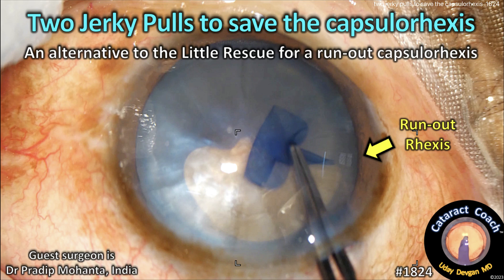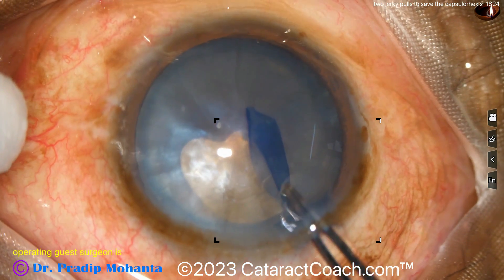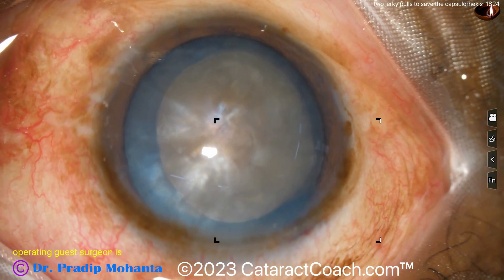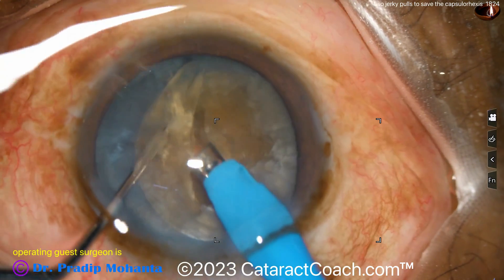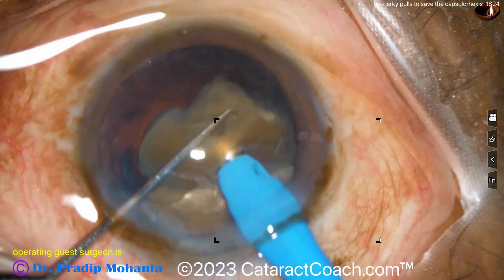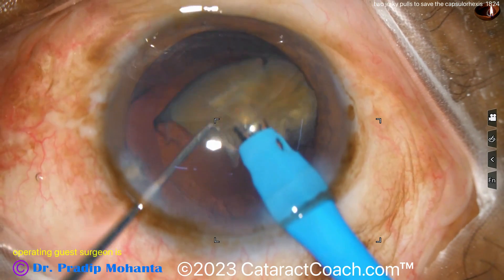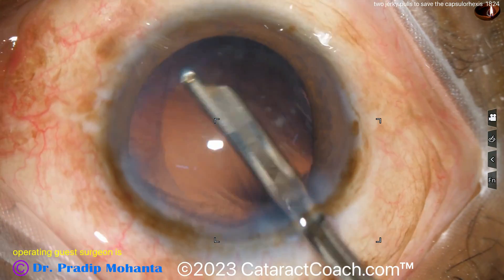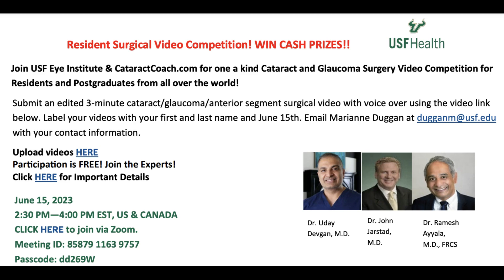CataractCoach™1824: two jerky pulls to rescue the run-out capsulorhexis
We have previously covered the Little Technique to pull backwards to help save a run-out capsulorhexis. This Two Jerky Pulls technique accomplishes the same thing and may be easier and more reliable to perform. When the capsulorhexis has run out to the zonular attachments, two quick jerky pulls can bring it back centrally where control is better and the capsulorhexis can be completed. This video also shows the technique in slow motion. This is a great surgical pearl and I will keep it in my skills toolbox for future use.